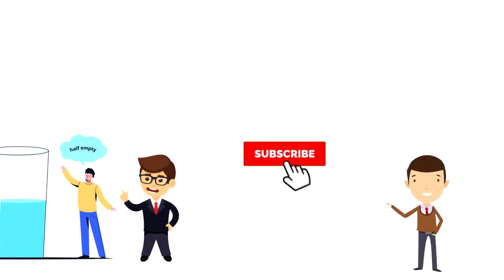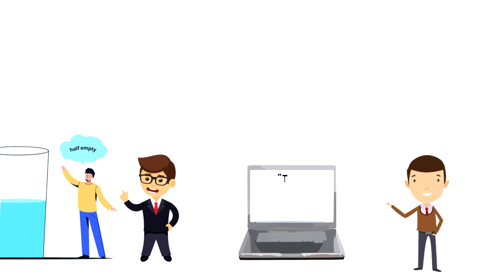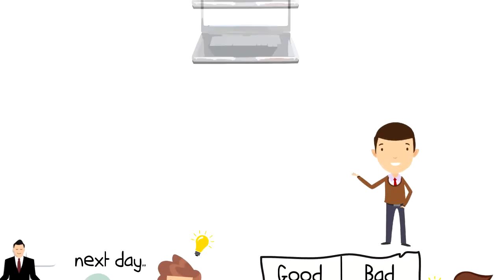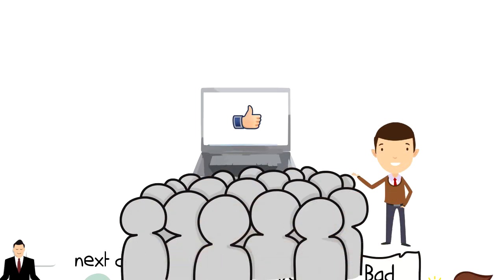What is Rational Thinking | Explained in 2 min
In this video, we will explore What is Rational Thinking and how it works.
Rational thinking is our ability to draw justifiable conclusions from data, rules, and logic.
This means doing research and using the information available to make the most rational decision.

💡 Content Use

Kind Regards,
Janis